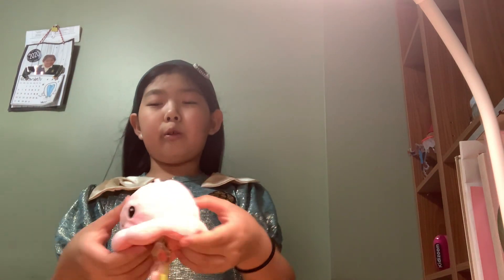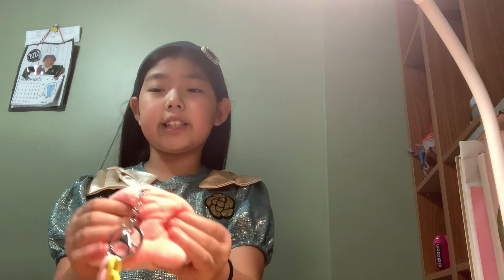August 20, 2021